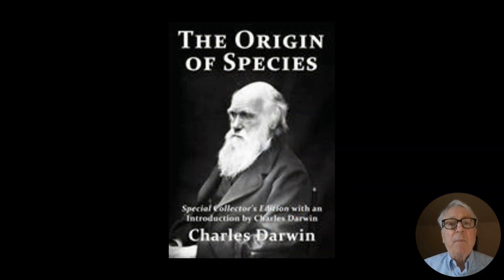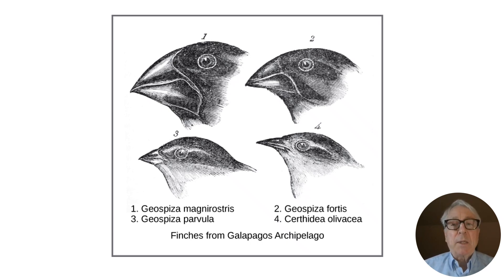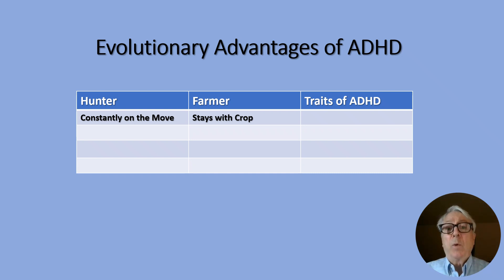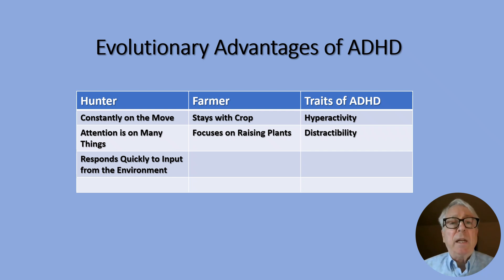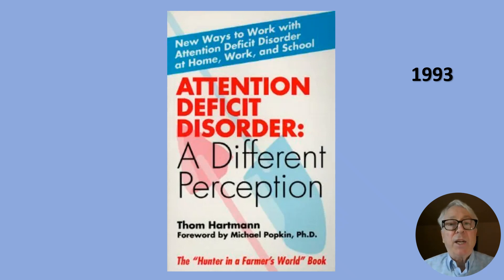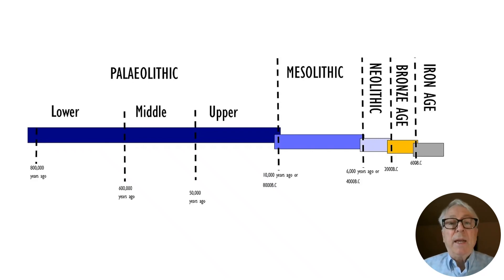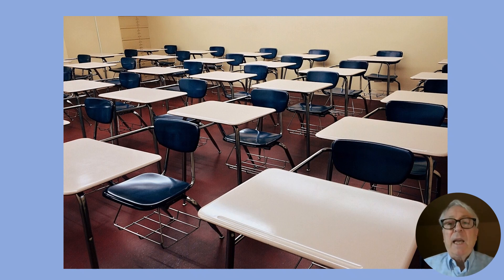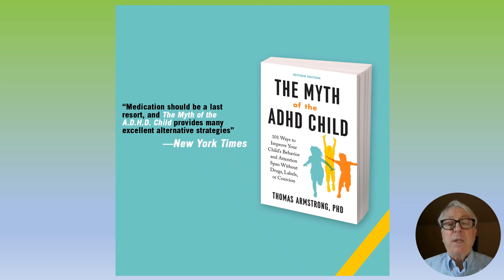ADHD As an Evolutionary Advantage in Prehistoric Times (and Today)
In 1993, ADHD advocate Thom Hartmann wrote that people diagnosed with ADHD are ''hunters in a farmer's world.'' In this video, I continue his train of thought by focusing on how ADHD may best be represented as a genetic adaptation to conditions during prehistoric times. The video describes Darwin's theory of natural selection and examines at how the traits of the hunter (always on the move, responds quickly to stimuli, attends to several things at one time) now manifest as the symptoms of ADHD (hyperactivity, impulsivity, and distractability).  I look at the DRD4 dopamine receptor gene and how researchers have sought to track down this ''hunter's gene'' in the genomes of people in the Paleolithic Age, thus providing support for Hartmann's claim. Finally, I describe careers for people diagnosed with ADHD where the skills of the hunter can be incorporated into contemporary jobs (e.g. firefighter, emergency room physician, forest ranger etc.) and thus help these individuals to find satisfaction in their lives and success in the world.